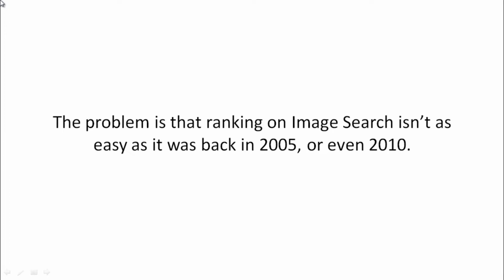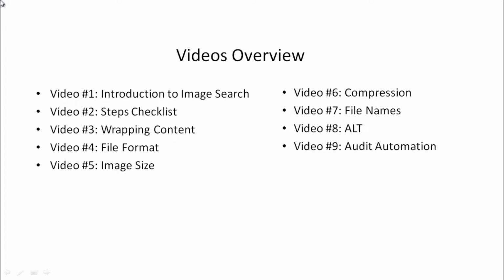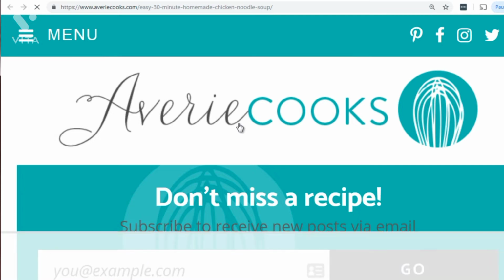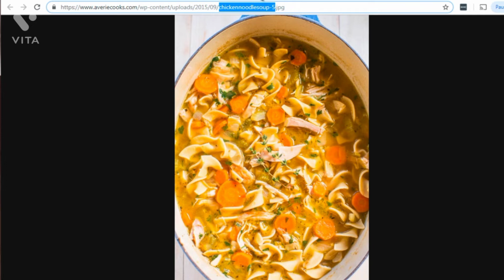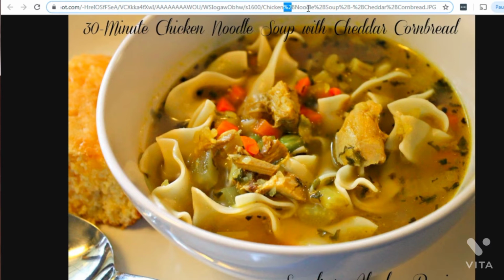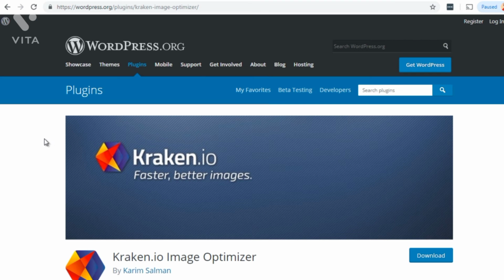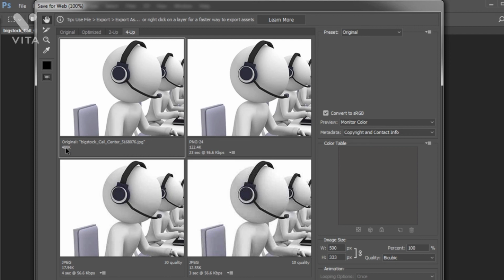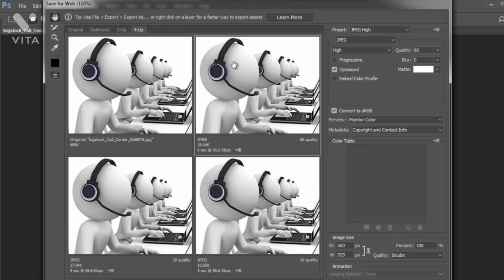👉Best Income Ideas On Image Search Secrets🔥🔥🔥🔥